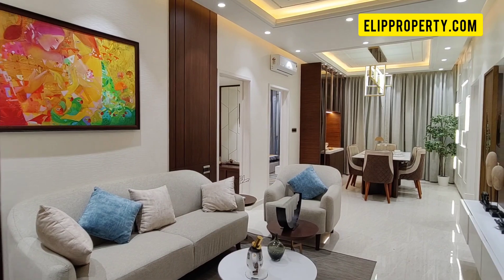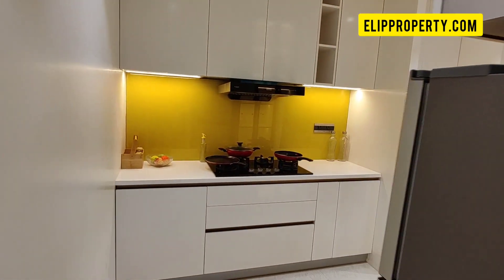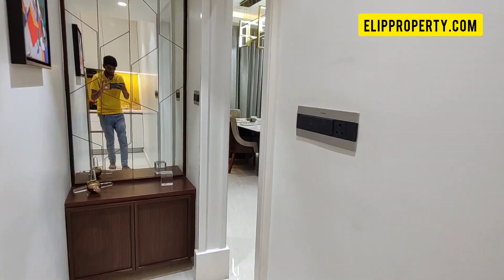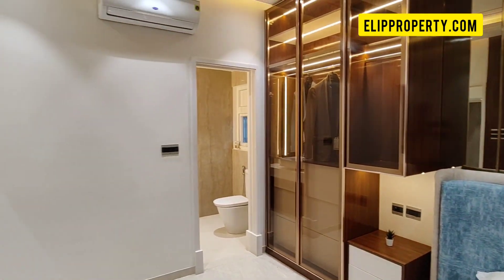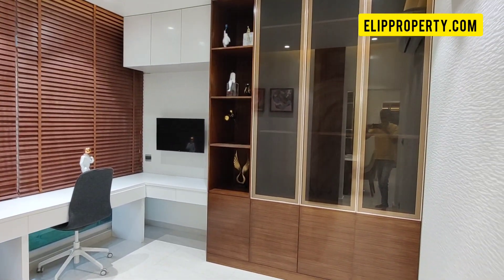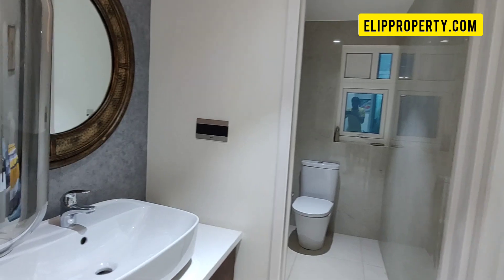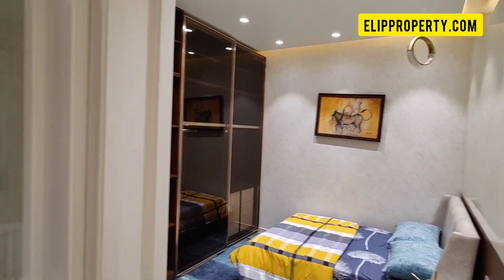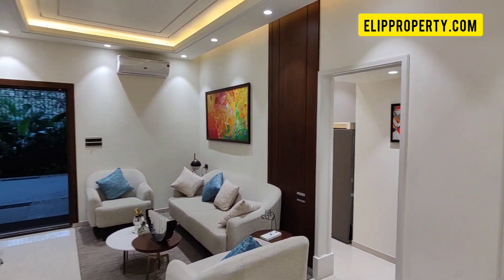MIYAPUR || GATED COMMUNITY || FLAT FOR SALE || HYDERABAD || ELIP PROPERTY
42 FLOORS HIGH RISE GATED COMMUNITY FLAT FOR SALE IN HYDERABAD ELIP PROPERTY
TOTAL LAND AREA : 12.1 ACRES
TOTAL TOWERS : 5 TOWERS
100+ AMENITIES LIKE NEVER BEFORE
3 BHK AND 4 BHK SPACIOUS FLATS AVAILABLE
1 LAKH SQ FT CLUBHOUSE SPACES
3.5 ACRES PARK WITH LAKE VIEW
3 SKY LOUNGES PER TOWER
PRICE : 5499 INR PER SQ FT
BUILD AREA : 1330 , 1509 , 1839 SQ FT
FACING : EAST AND WEST FACING AVAILABLE

PHASE 1 : 90 % WORK COMPLETED ( SOLD OUT )
PHASE 2 :  WORK STARTED 3 AND 4 BHK UNITS AVAILABLE